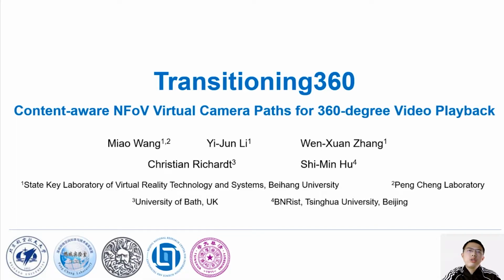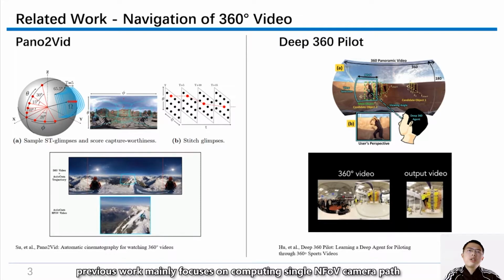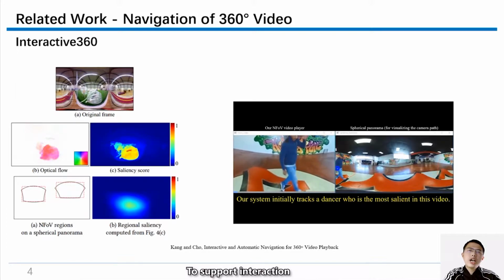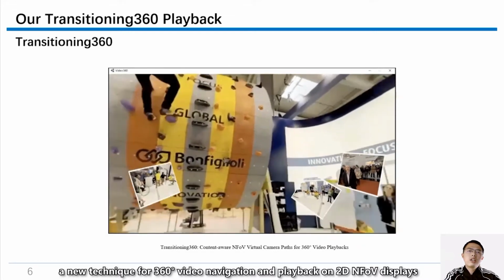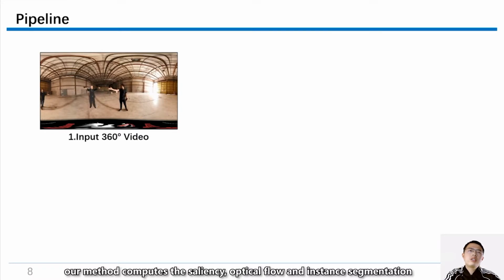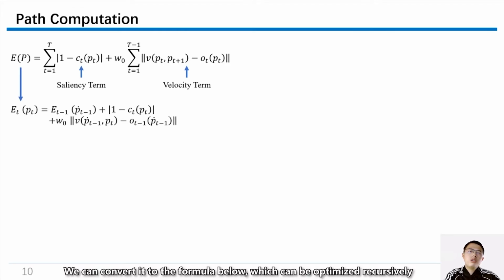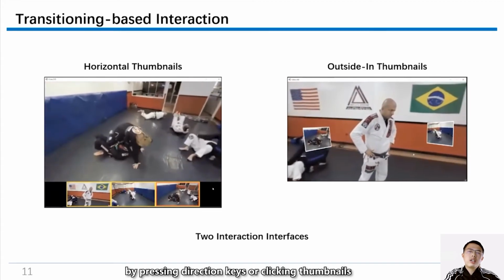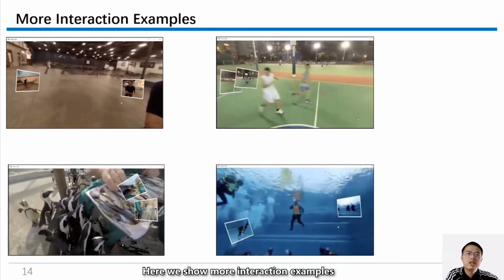【ISMAR 2020】Transitioning360: Content-aware NFoV Virtual Camera Paths for 360-degree Video Playback